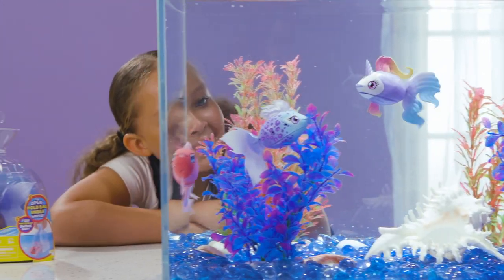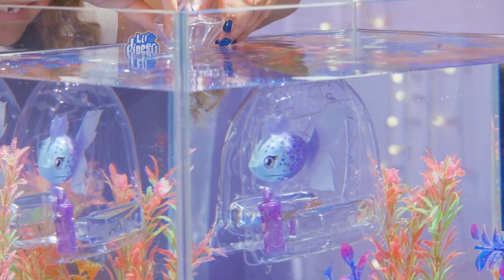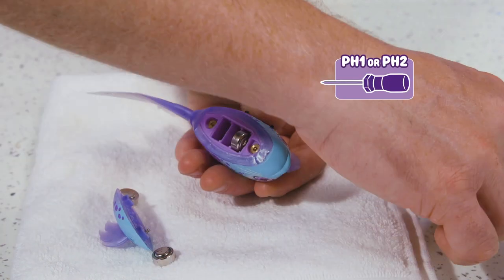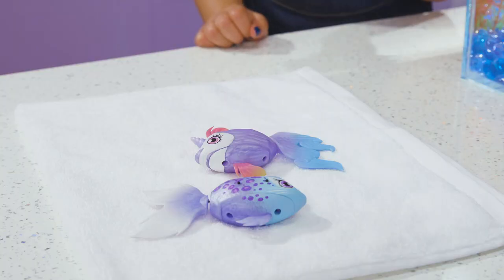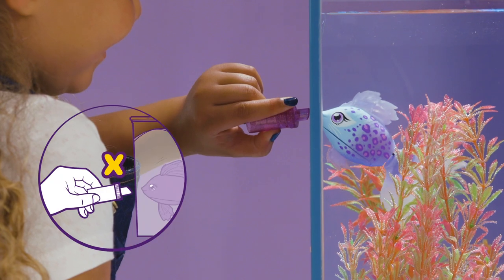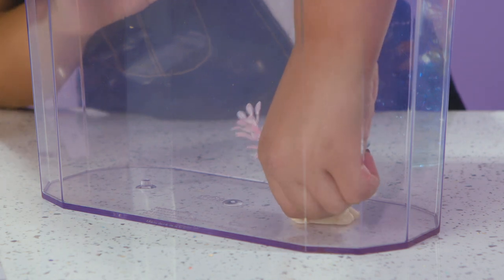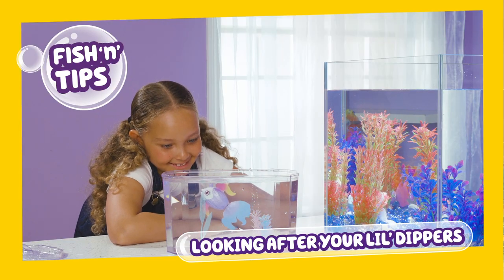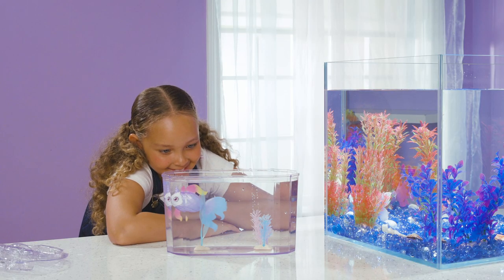Little Live Pets - Lil Dippers | How to Care & Play!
Learn how to care and play with your Lil Dippers!